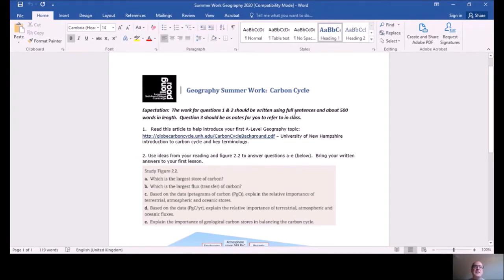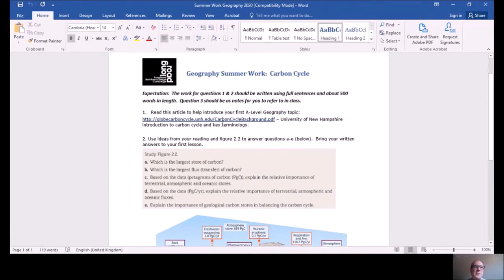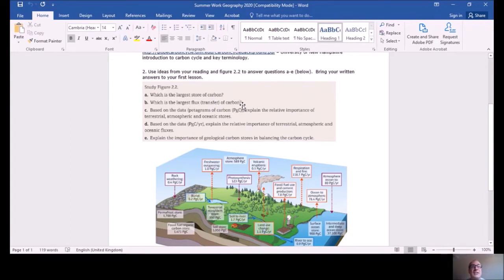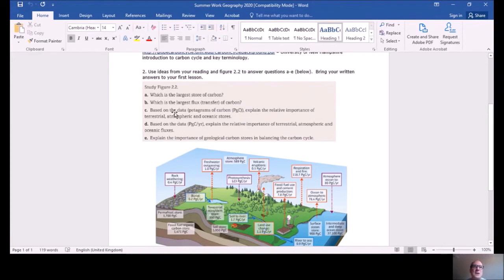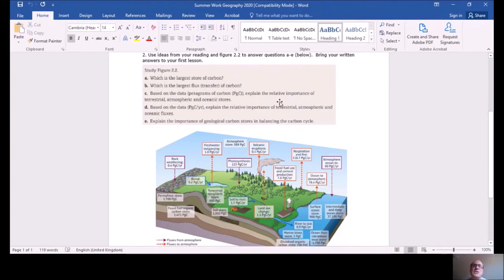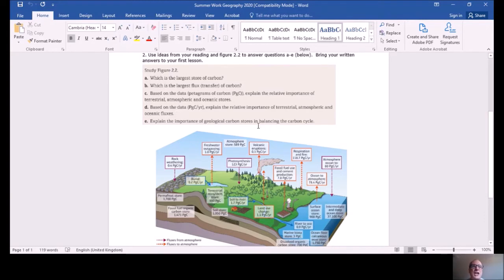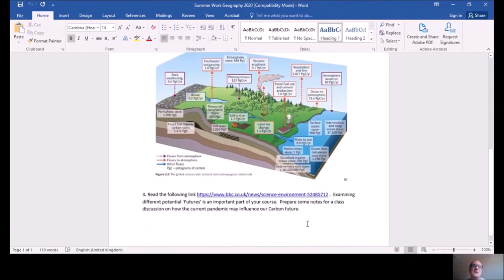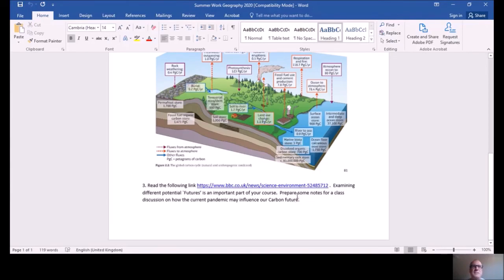Geography A Level Summer Work 2021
Doug Levine, Course Team Leader, explains the 2021 Summer Work for A Level Geography.

Remember to check our website for all the documents you need to complete your summer work.